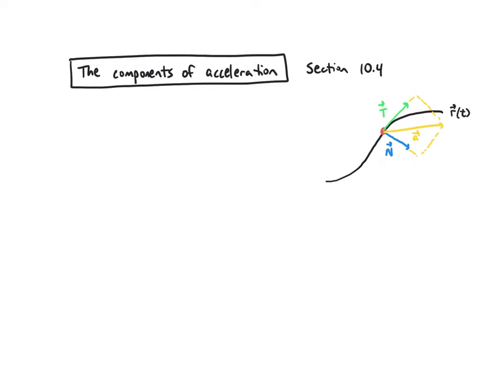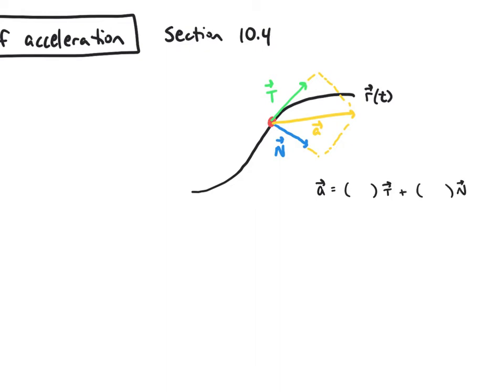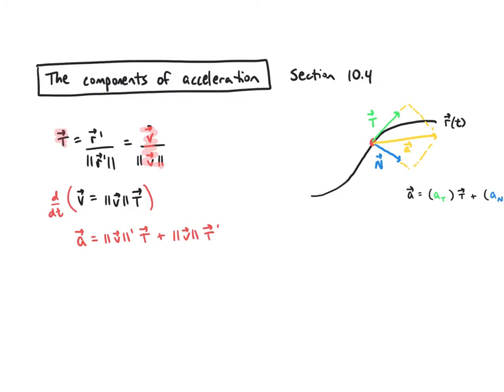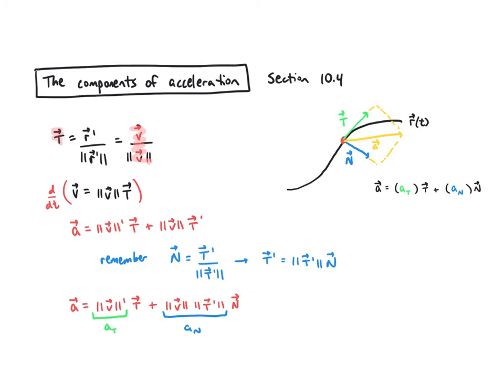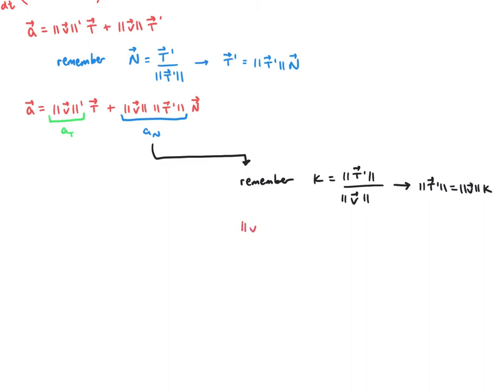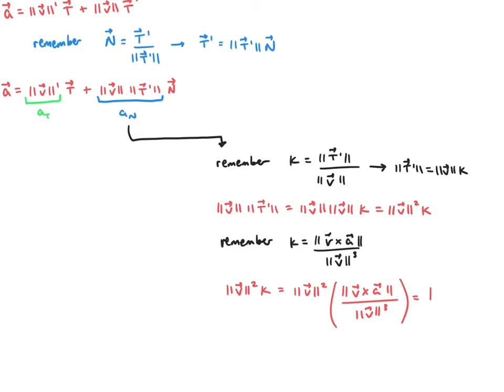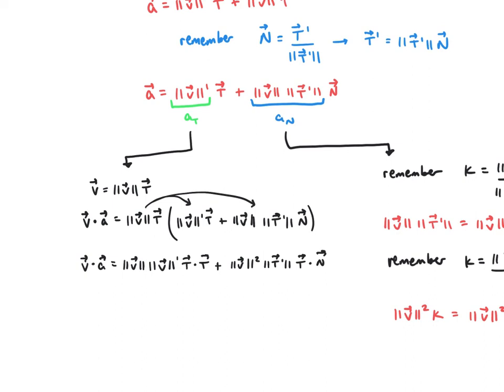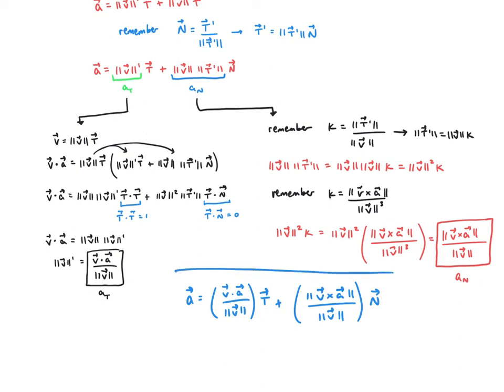MVC - Sect 10.4 - Components of Acceleration